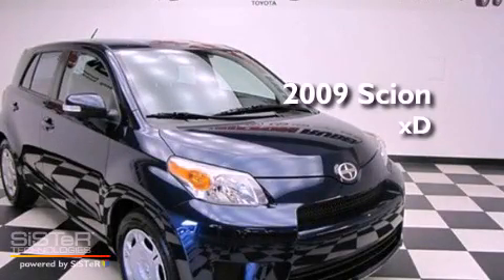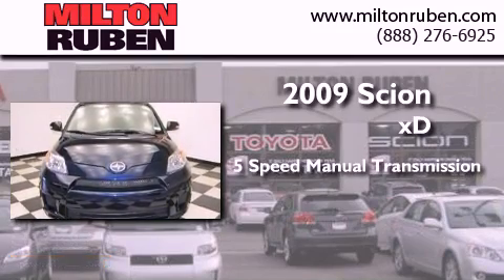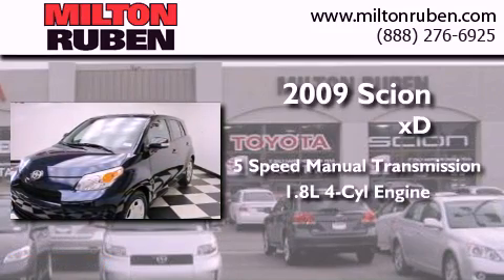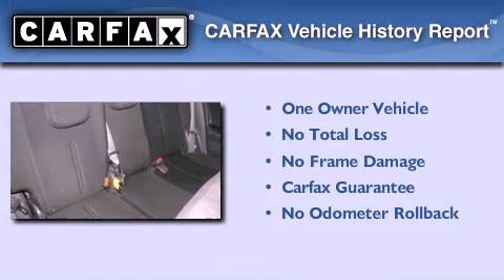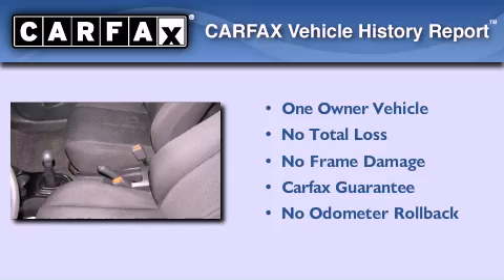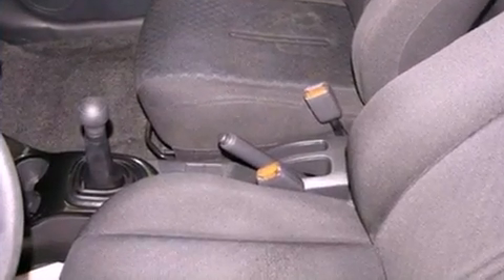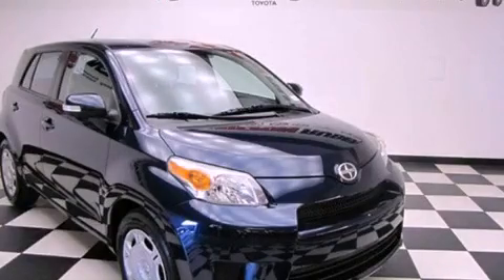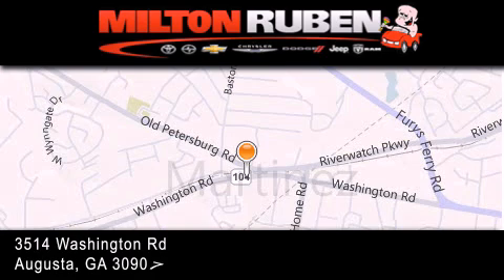2009 Scion xD Hephzibah GA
Year : 2009
 Make : Scion
 Model : xD
 Engine : 1.8L L4 FI DOHC 16V
 Trans . : Manual
 Exterior : Nautical Blue Metallic
 Miles : 34,769
 Interior : Black
 Stock : J902911

 2009 Scion xD Augusta GA